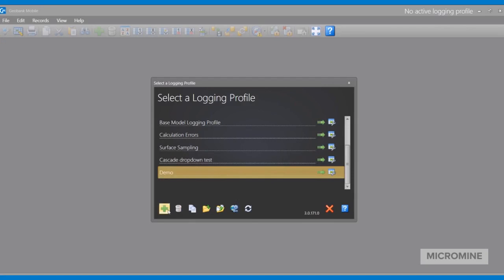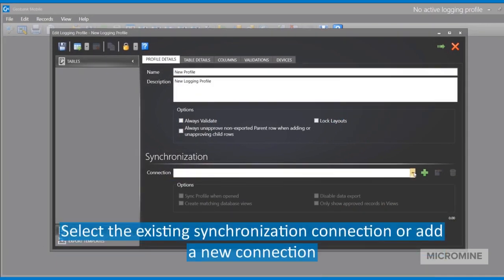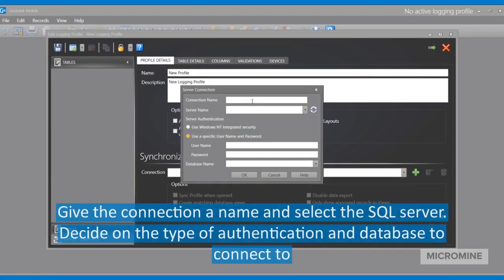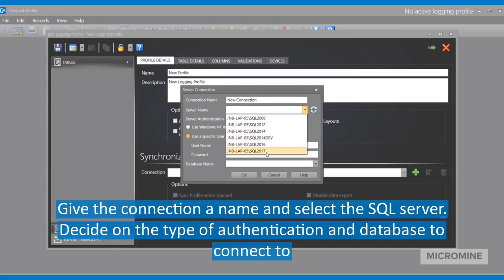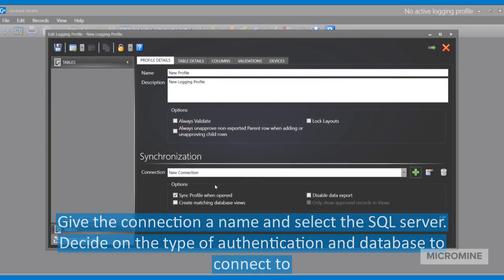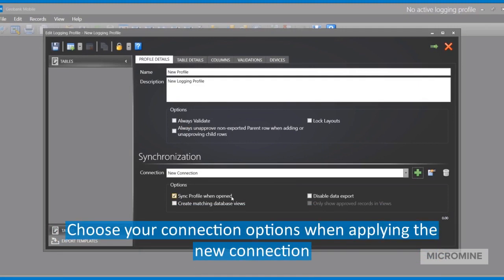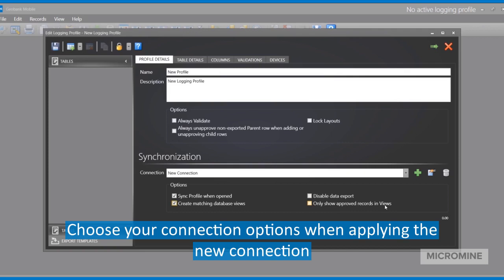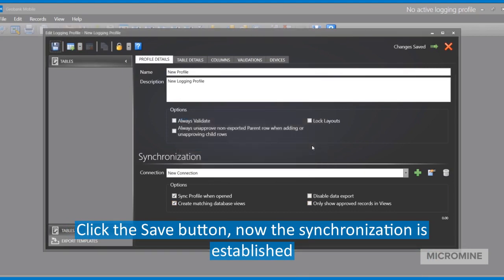Geobank Mobile 2019 - Setting up a Synchronization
The latest version of Geobank Mobile 2019 is available now, with enhanced user interface control, data capture, camera integration, offline help and file exchange functionality. In this video we look at how to set up a synchronization.